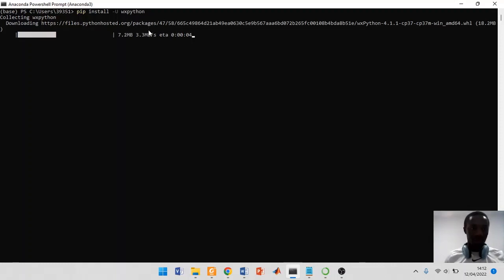installing wxPthyon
This is how to install wxPython package. The pip command has been used but the conda alternative can be used as well